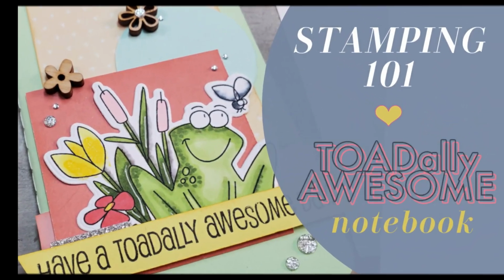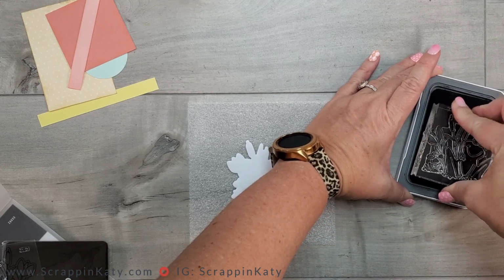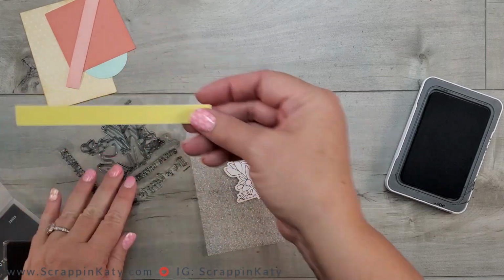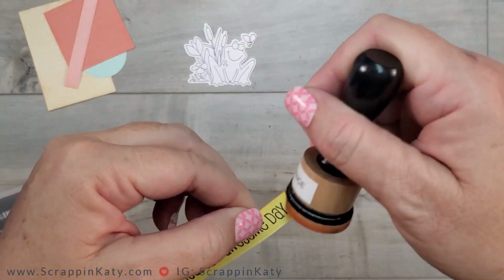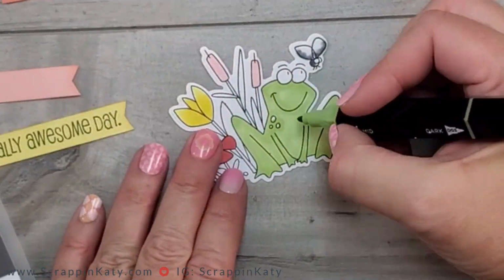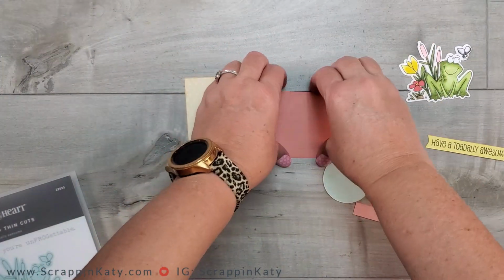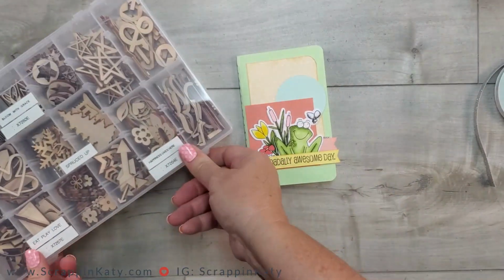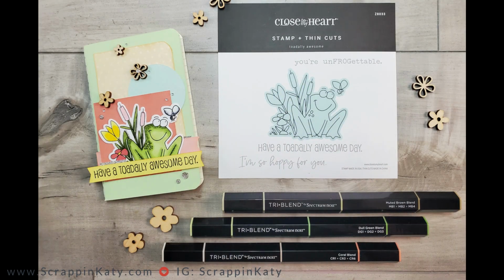Stamping 101 | Coloring with Alcohol Markers | TOADally AWESOME lined notebook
In this video, I cover basic stamping using CTMH's polymer stamps and acrylic blocks...making stamping SUPER EASY! Make sure you scroll down to see the links to the products I used. You can grab the notebooks here:
***SMALL LINED NOTEBOOKS***
I'm using the NEW Collections from the July-Sept 2022 Catalog.
💗 CHAPTERS 💗
00:00 - Beginning
00:40 - Stamping
04:46 - Coloring with Tri-Blend Markers (see additional videos linked below)
07:15 - Assembly

💗💗 PRODUCTS FEATURED 💗💗
SMALL LINED NOTEBOOKS
Tri-Blend Markers (Coral, Dull Green, Muted Brown, Citrus, Ice Grey Shades, Brown Grey Shades, Pale Pink and Blender)
Embellishment Organizer (I love these because the compartments are adjustable which allows for longer arrows, sentiments, brackets, etc.)
***GET YOUR GLASSBOARD HERE with a DISCOUNT using the code KATY20***